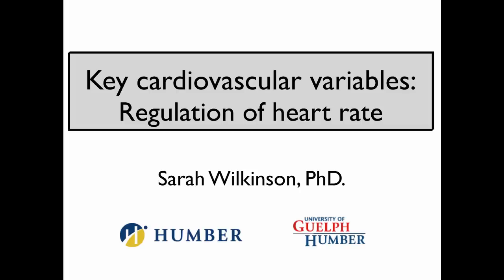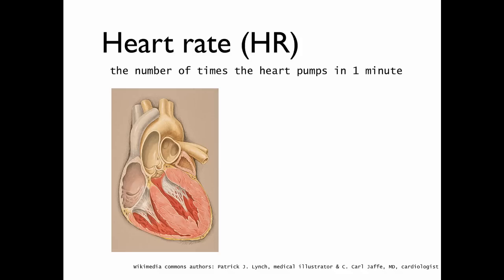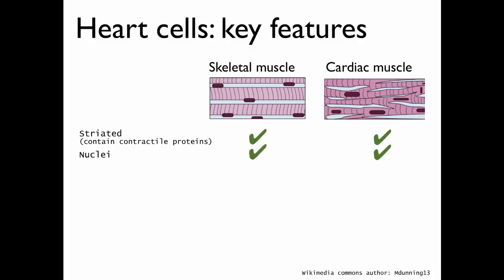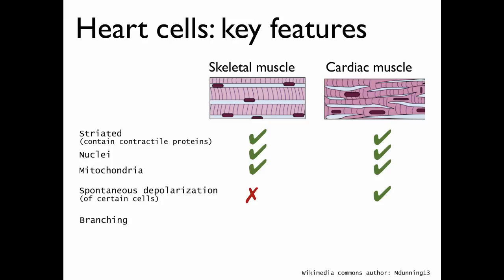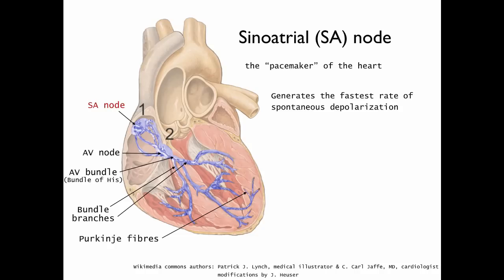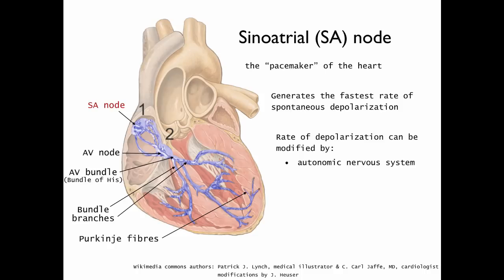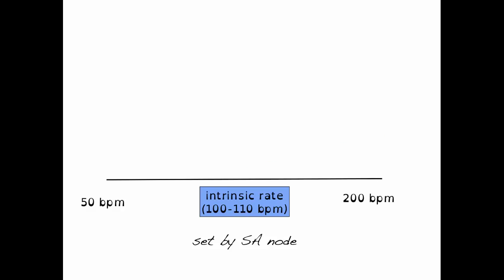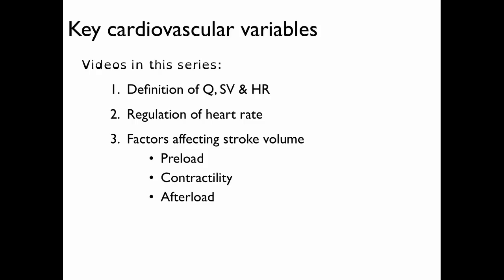Regulation of heart rate (Cardiovascular variables part 2)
This video is an overview of heart rate regulation. It covers key features of heart cells, the conducting system of the heart, and neural regulation of heart rate.

Images are used under a createive commons liscence. All atributions are made on the bottom right hand corner.